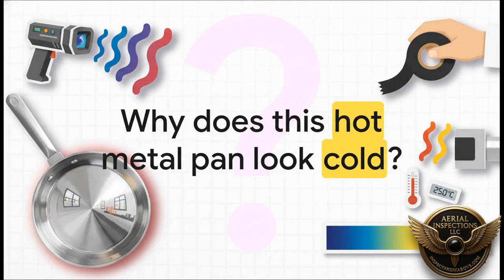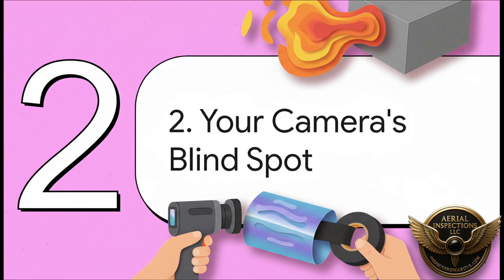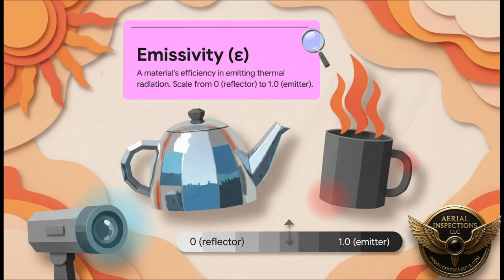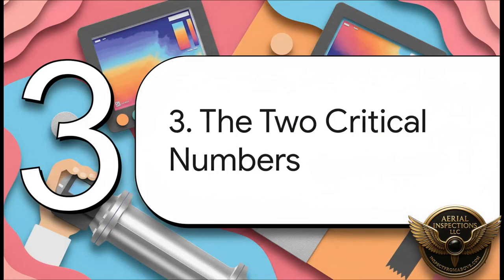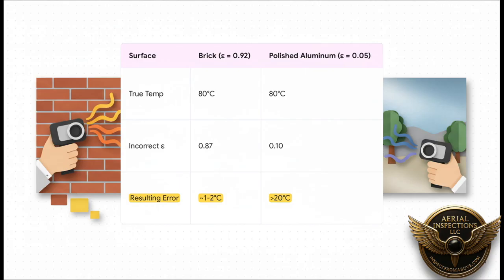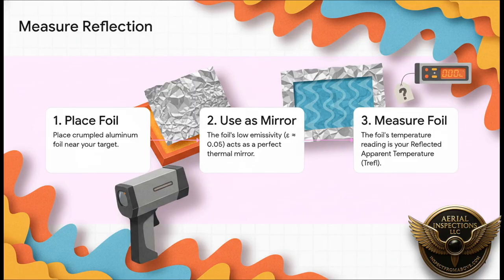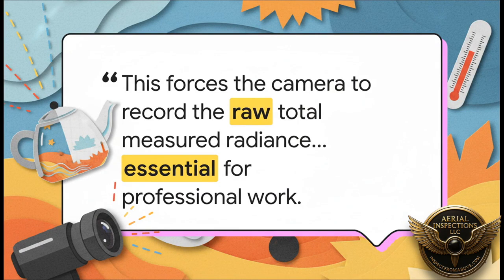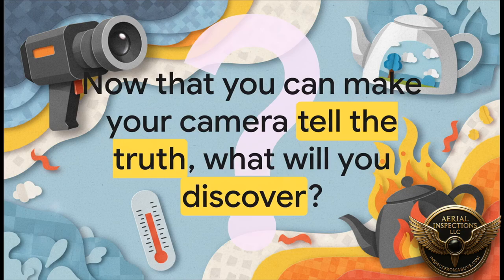Why a Hot Pan Looks Cold: The Thermal Illusion Explained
Thermal cameras feel like magic — they let us see the invisible world of heat.
But sometimes they show something that looks totally impossible:
a sizzling hot metal pan appears cold.

No, your camera isn’t broken.
You’ve just encountered one of thermography’s most important lessons.

This video breaks down the thermal illusion — why shiny metal surfaces often look cold, even when they’re blazing hot — and how to fix it.

You’ll learn:
✅ What thermal cameras actually measure
✅ Why they can’t tell emitted heat from reflected heat
✅ What emissivity really means (honesty of heat)
✅ Why shiny metal acts like a thermal mirror
✅ How emissivity plus reflectivity always equals one
✅ Why wrong emissivity settings cause massive temperature errors
✅ Why brick is forgiving but polished aluminum is not
✅ Two simple field tricks that guarantee accurate measurement
✅ Why pros set emissivity to 1.0 during capture

Practical techniques covered:
• Using matte tape to create a trusted measurement spot
• Measuring reflected apparent temperature with aluminum foil
• Applying emissivity and RAT later in software

This is how you turn a confusing thermal illusion into a scientific measurement you can trust.